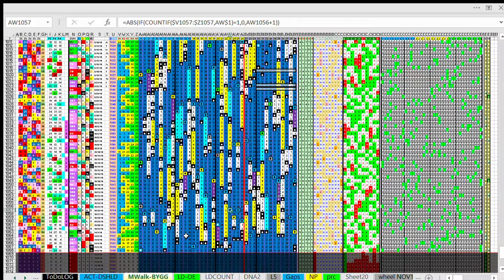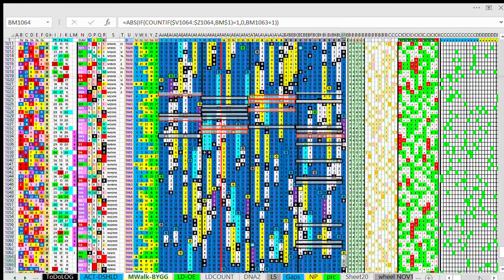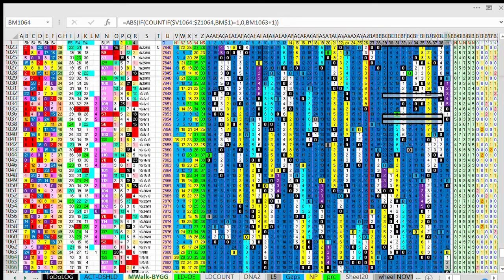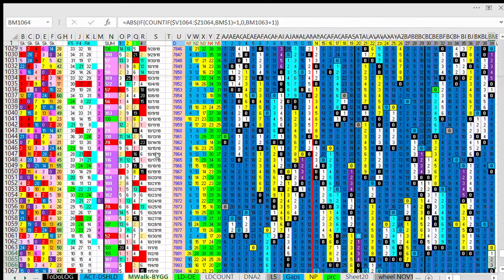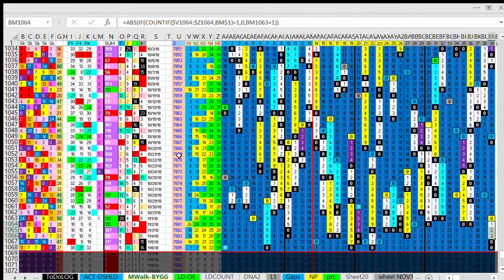NEW YORK TAKE FIVE WORKOUT - OVERDUE #1- HOT SKIP ANTICIPATION- FOR NOV 7 - 2018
Workout for NY Take Five- After a dismal pattern fail and $21multidraw wheel, i update the DSH, and make recommendations for Wed Nov 7 ,2018